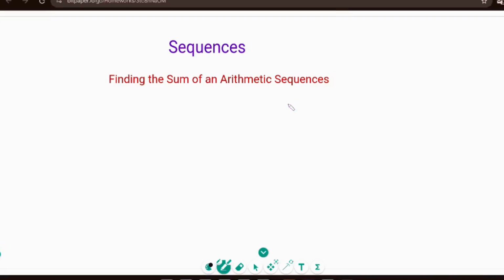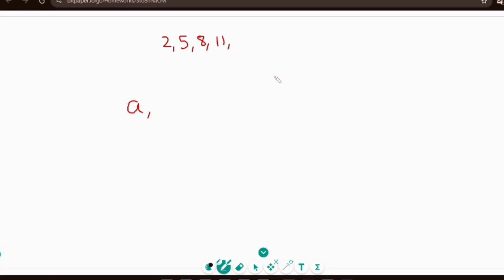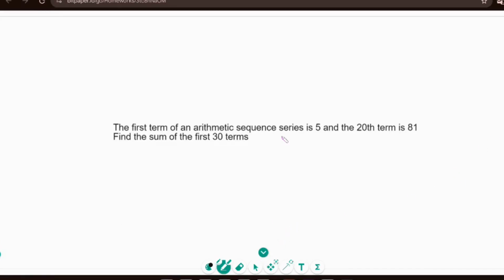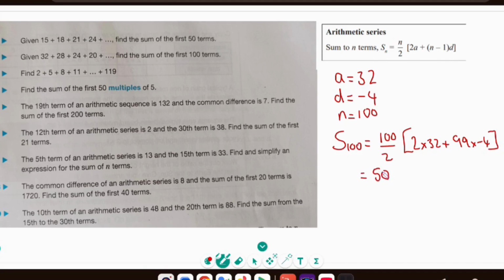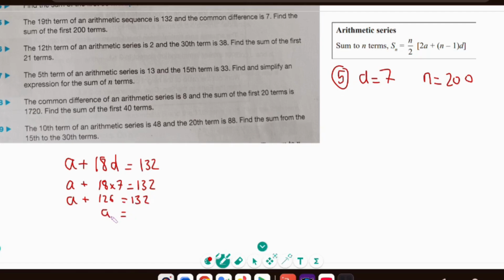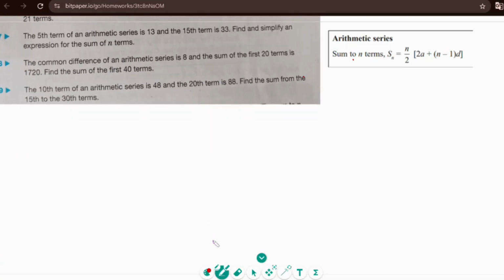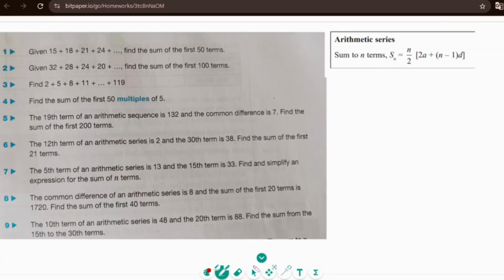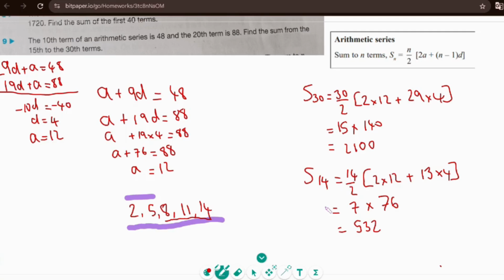Sequences - Summing a Series